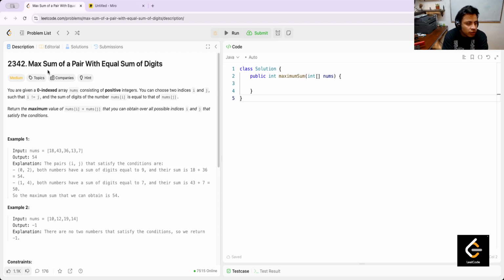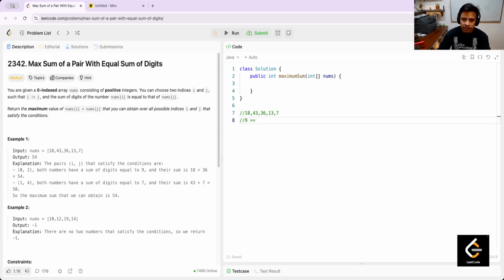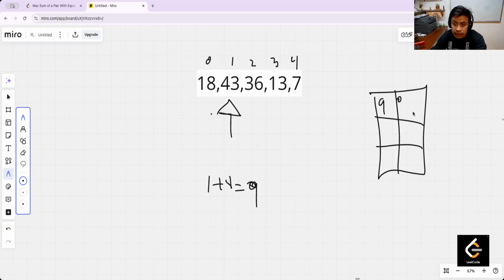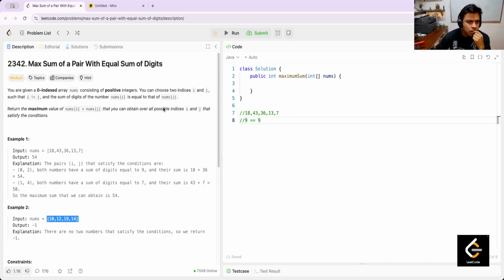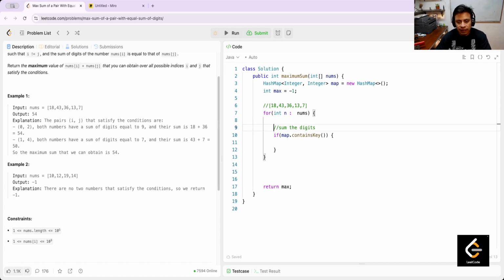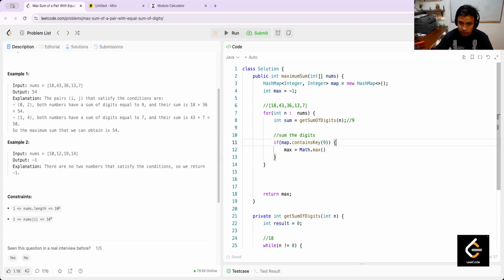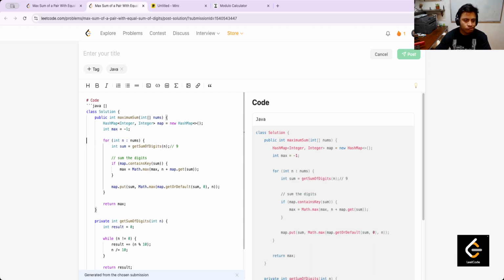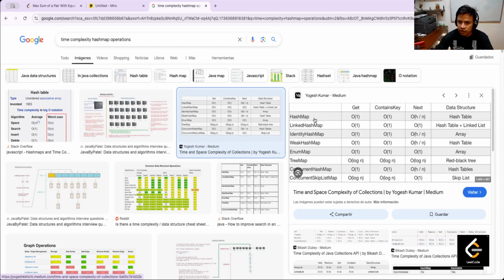🔴 Live Coding 💻 - (Day #462 Morning) - 2342. Max Sum of a Pair With Equal Sum of Digits